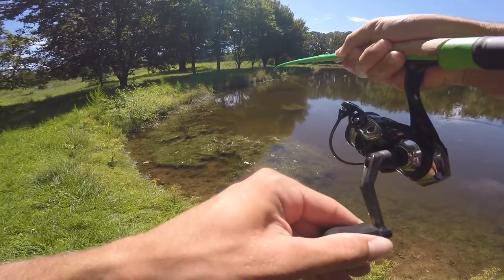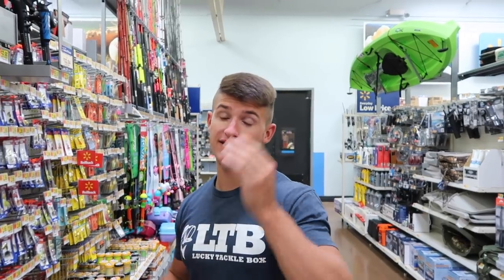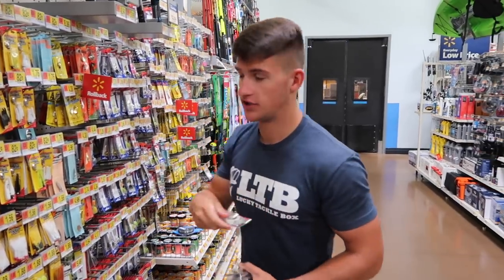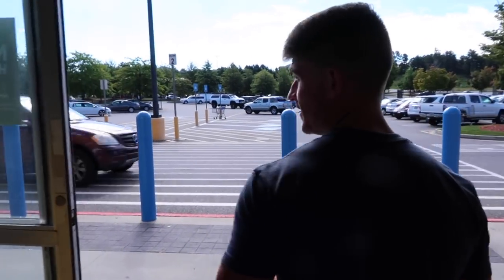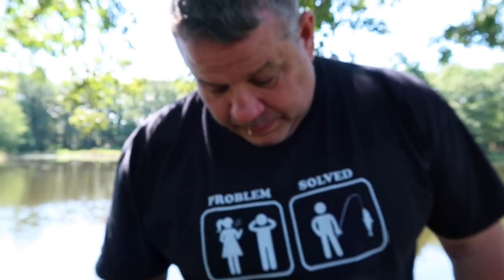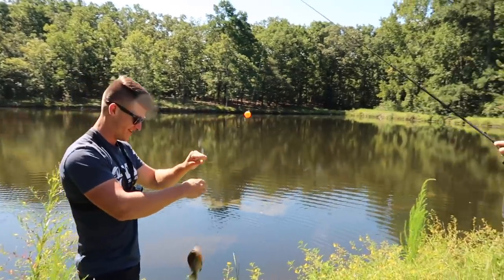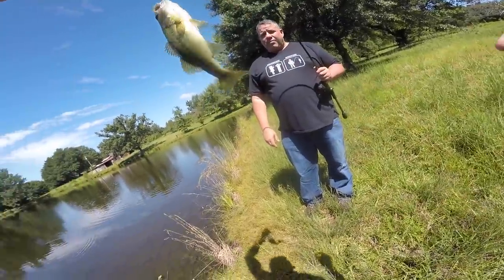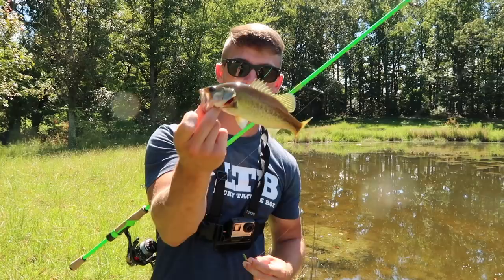World's Smallest Swimbait Fishing Challenge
We attempted the world's smallest swimbait fishing challenge! I cannot believe how small this lure is!